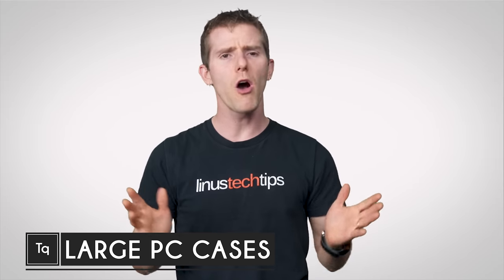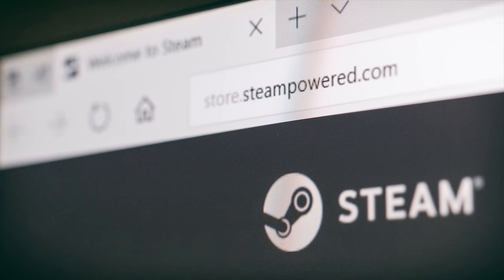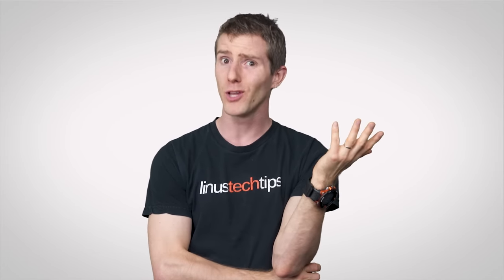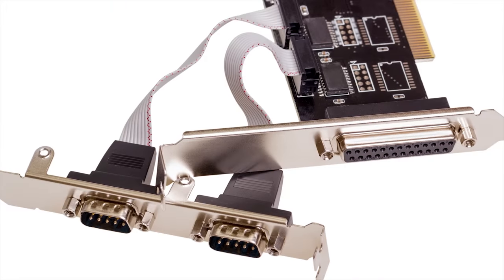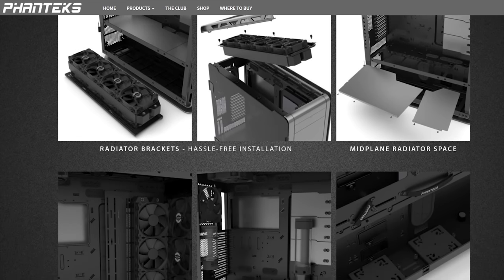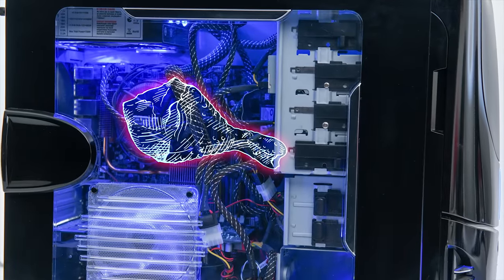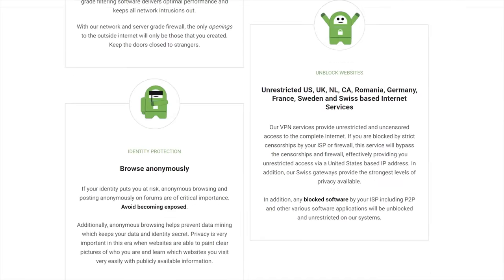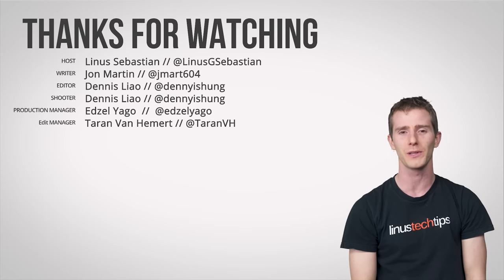Do Large Computer Cases Still Make Sense?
It's never been easier to build a powerful computer in a small space - so why are massive cases still so common?